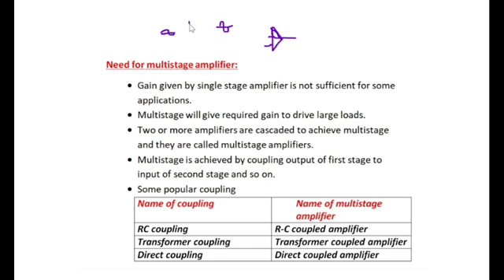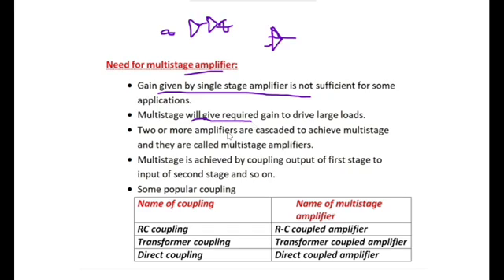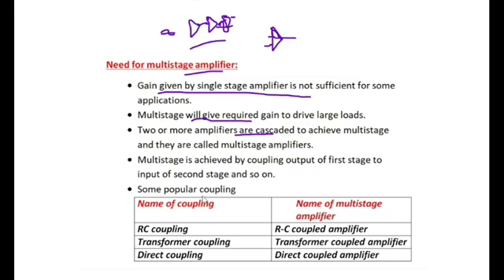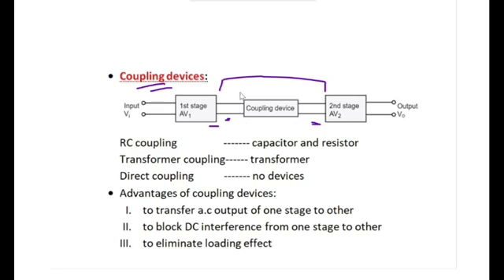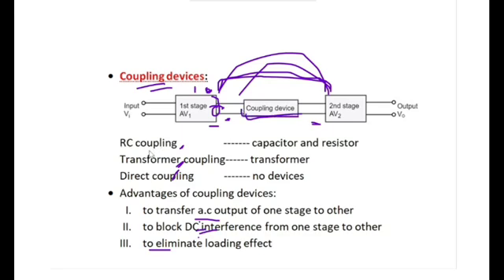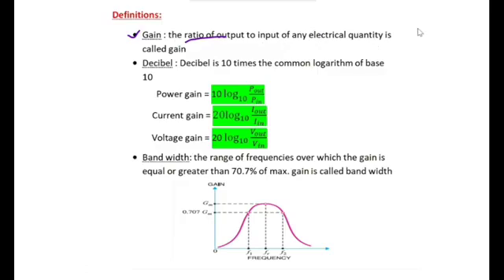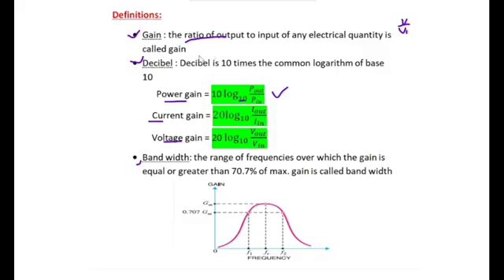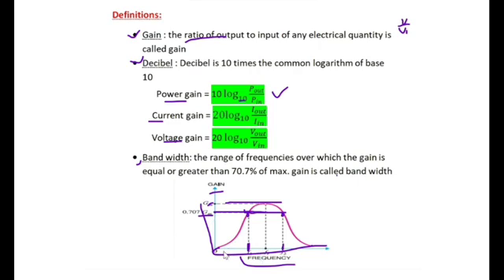Need Of Multistage Amplifiers